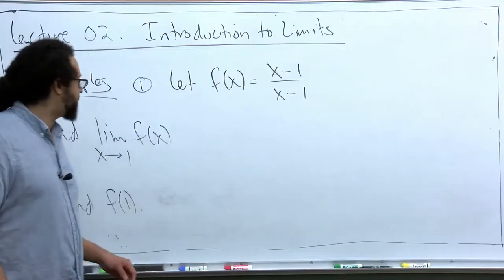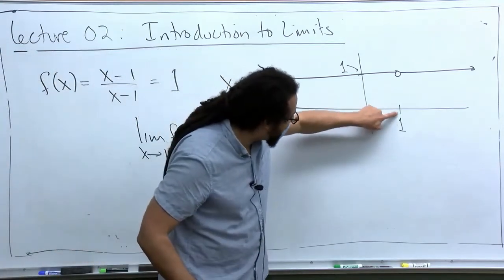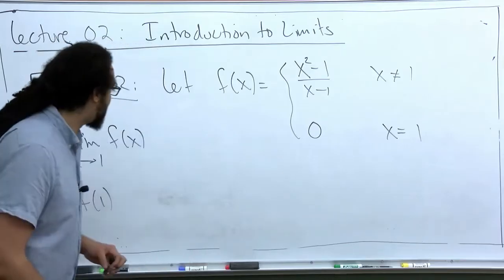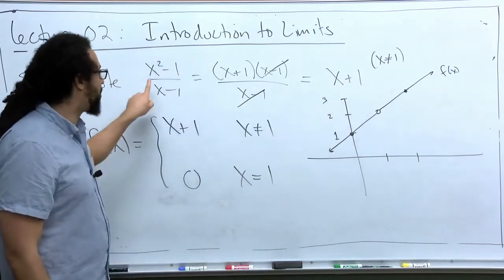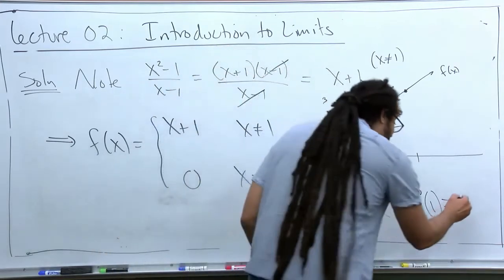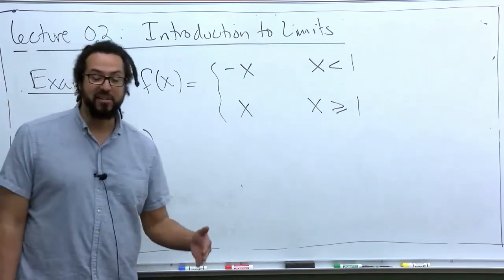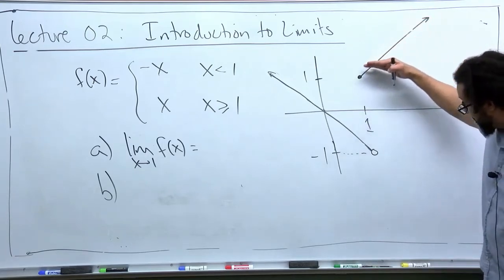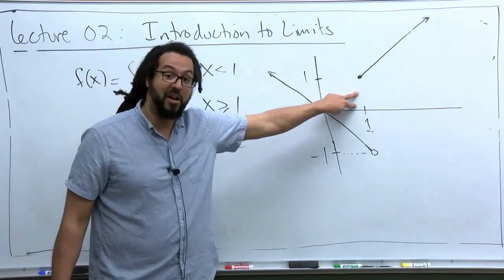Lecture 02.2 (Intro to Limits: Graphical Method)